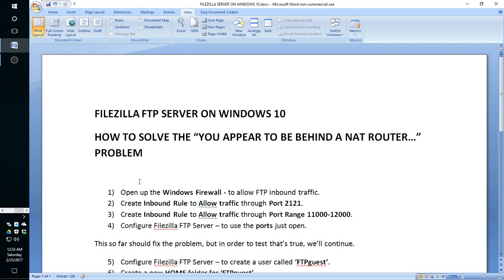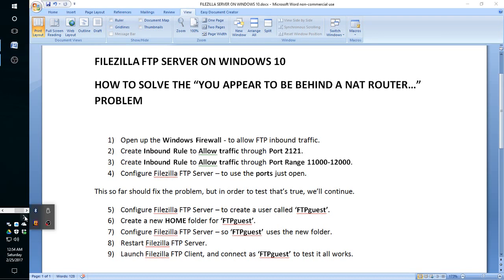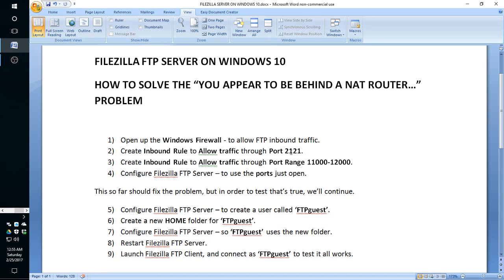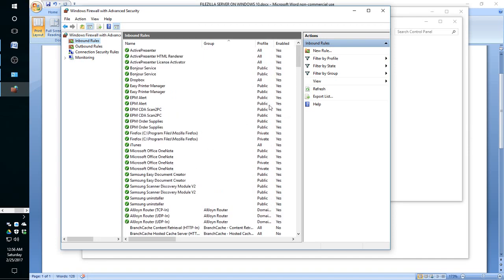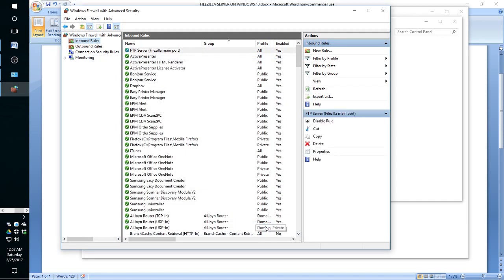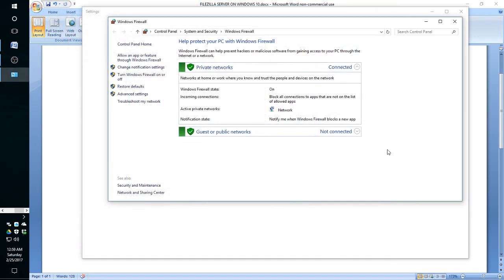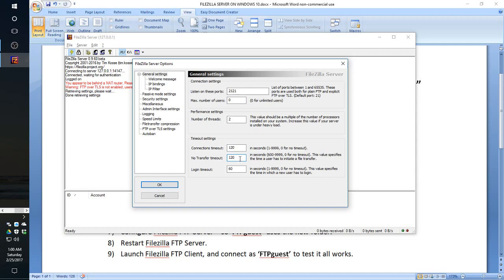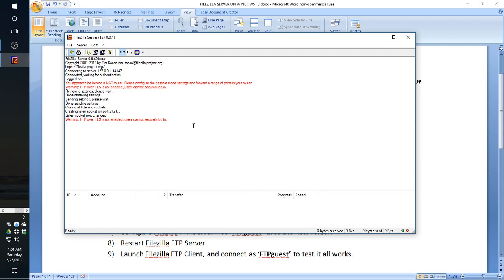Filezilla FTP server on Windows 10 - NAT problem (1/2)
How to solve the "NAT problem" when running Filezilla FTP server on Windows 10. Part 1 of 2.